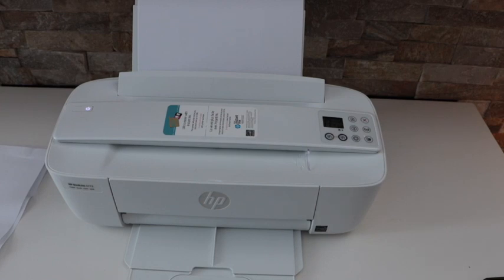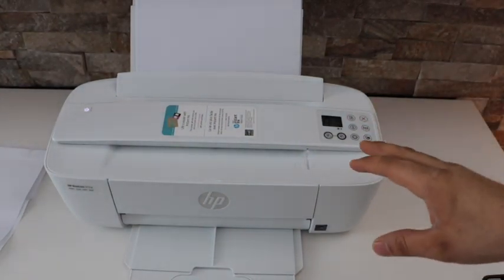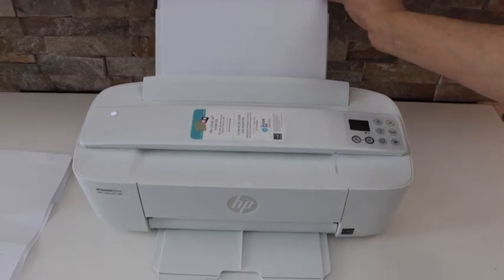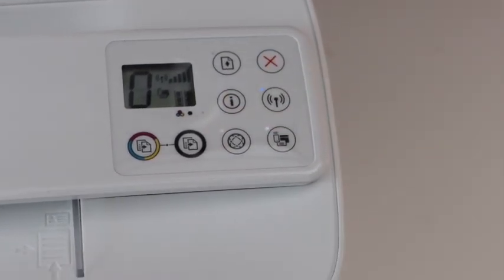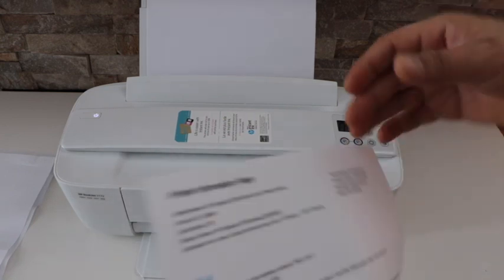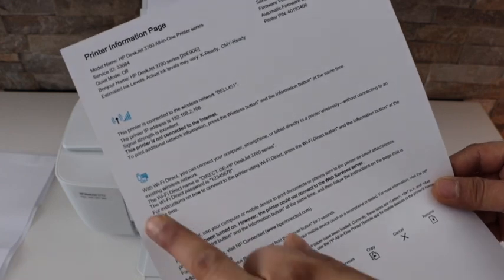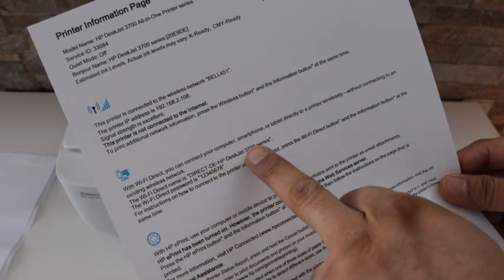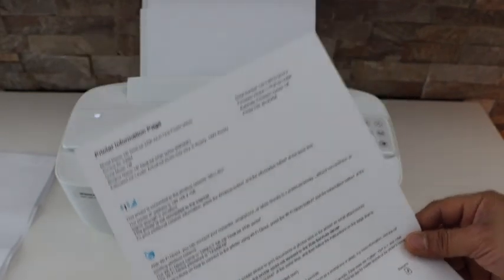HP DeskJet 3772 Password !!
This video reviews how to print the password of HP DeskJet 3772 all-in-one Printer.